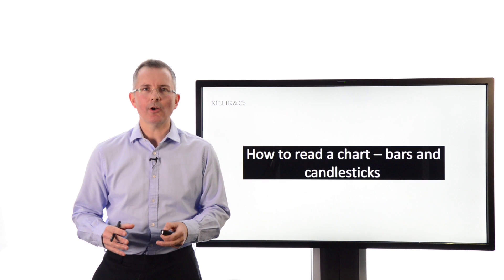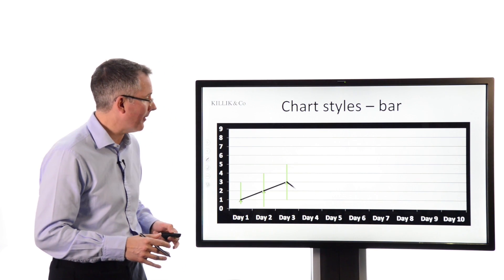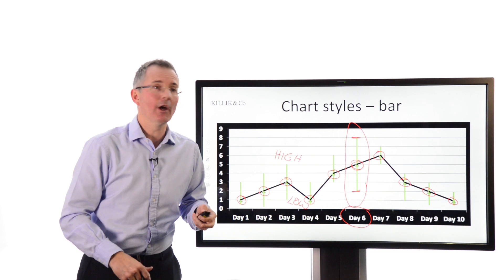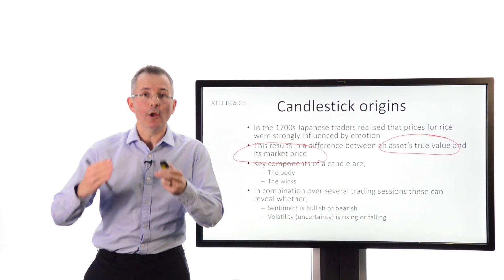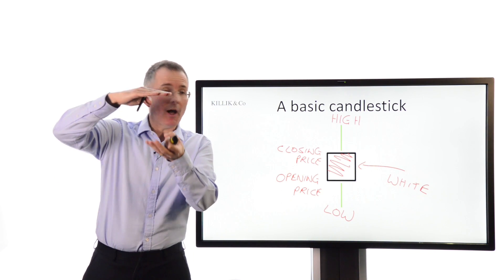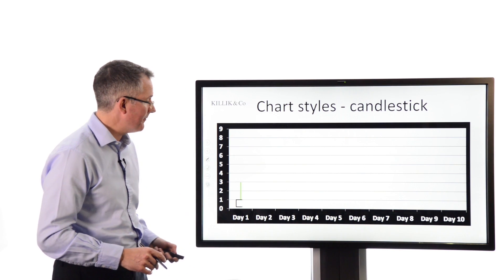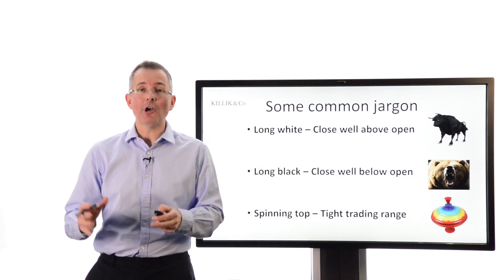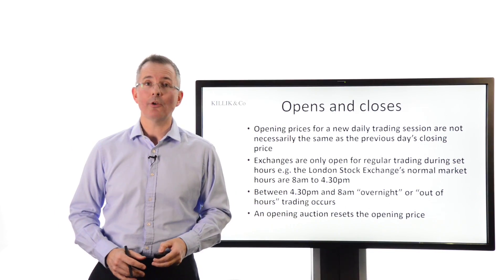Tim Bennett Explains: How to read a chart - bars and candlesticks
Stock charts come loaded with lots of useful information in the form of bars or candlesticks. In this short video I explain how these key charting tools work.